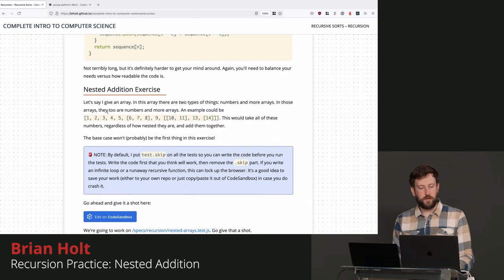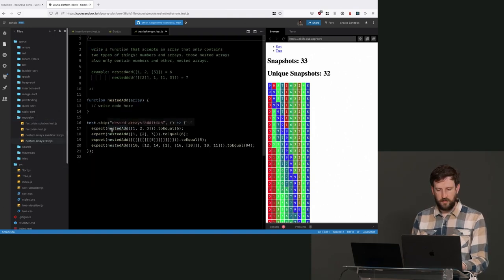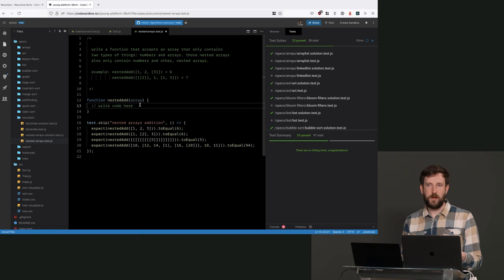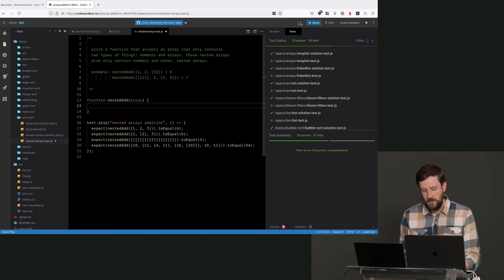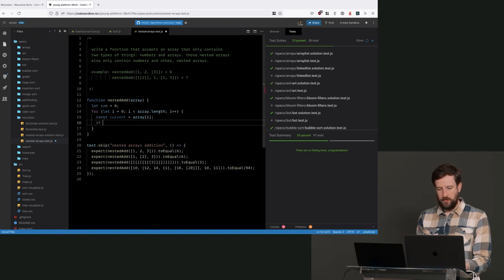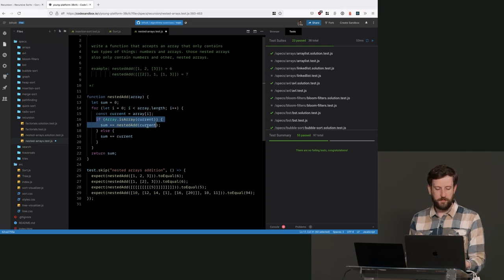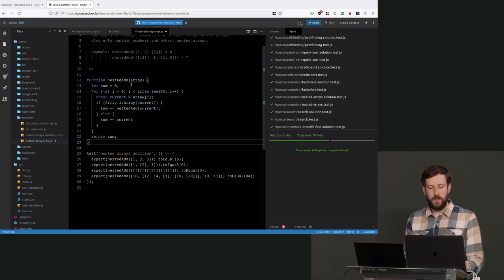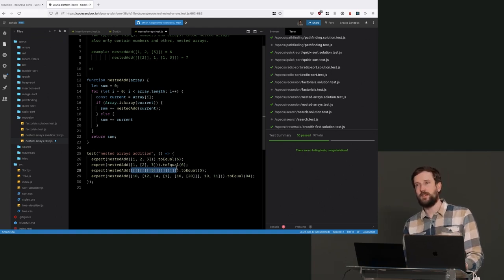recursion practice nested addition